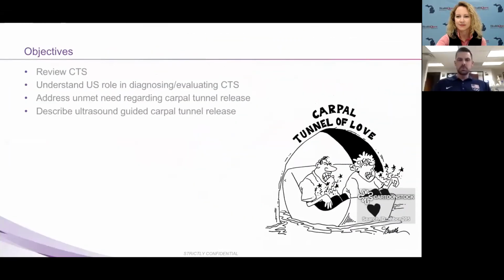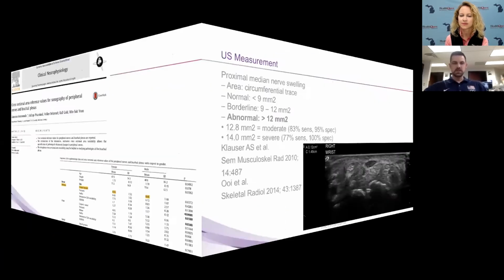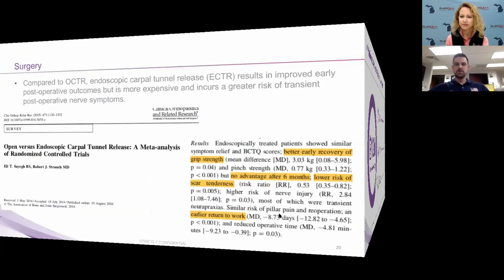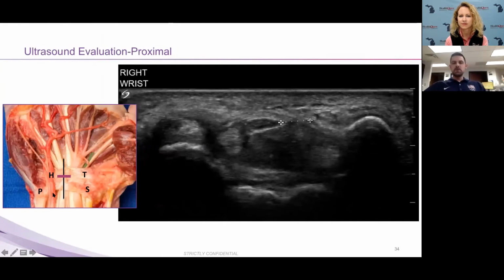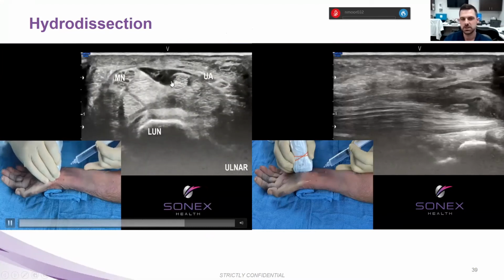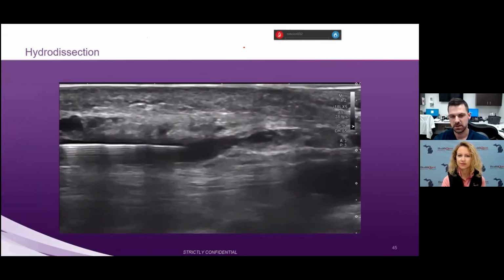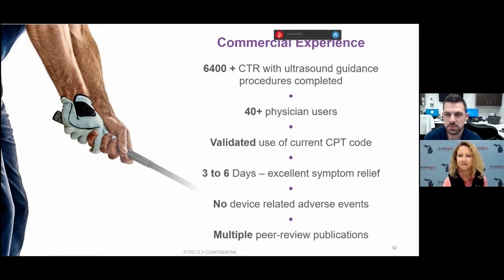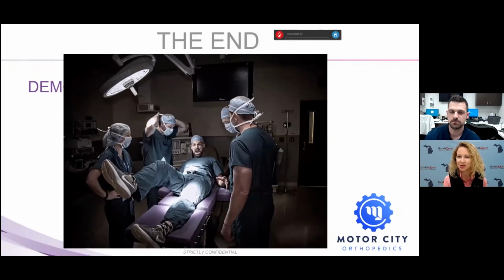Carpal Tunnel Syndrome relief using ultrasound guidance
If you suffer from carpal tunnel syndrome (CTS) you will want to watch this!
👇 👇 👇 👇 👇 👇 👇 👇 Dr. Nicholas Moore, M.D., FAAFP from Motor City Orthopedics joins Heather Asti, PT, MPT, owner & director of HealthQuest Physical Therapy in Rochester Hills South, to discuss a non-invasive solution that will get CTS sufferers back to enjoying life in less than a week!